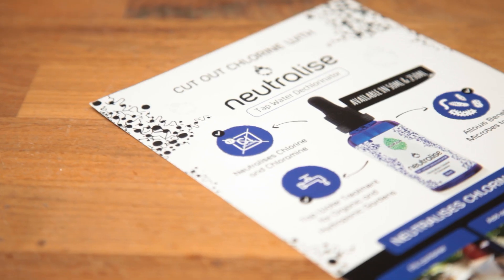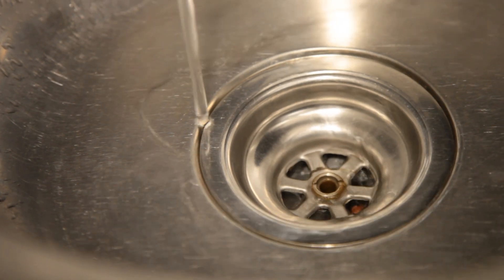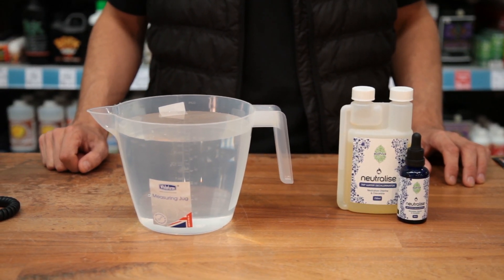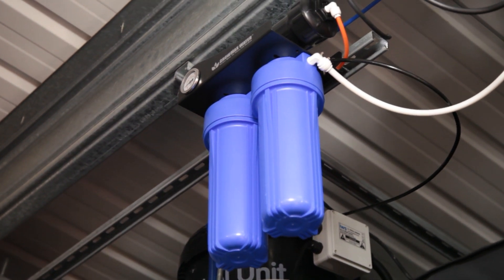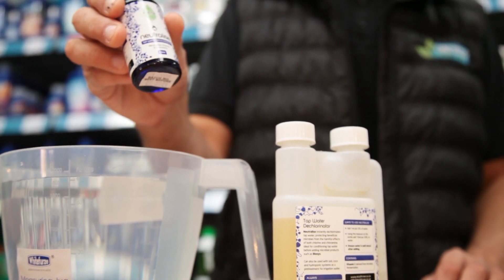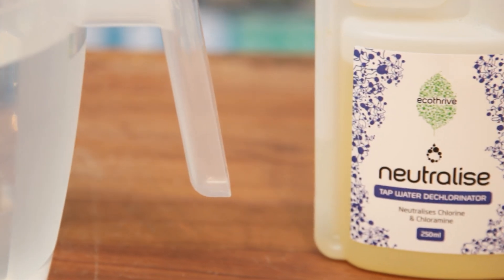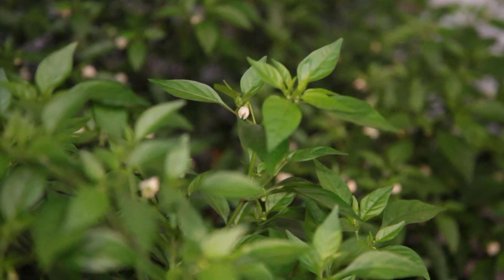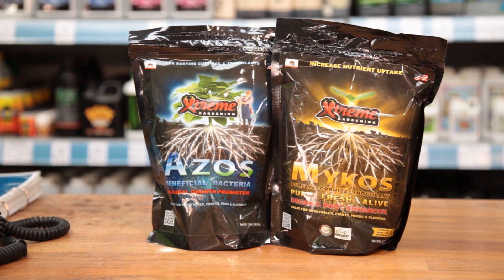What is Ecothrive Neutralise?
Conditioning your water with Ecothrive's Neutralise will maximise the potency of beneficial microbe additives. Tap water contains compounds that destroy microorganisms, which is great for preventing the spread of diseases, but not so great for your plants... Neutralise solves this issue instantly – just add a drop's worth for each litre of feed and you will ensure that the effects of chlorine and chloramine are completely nullified.